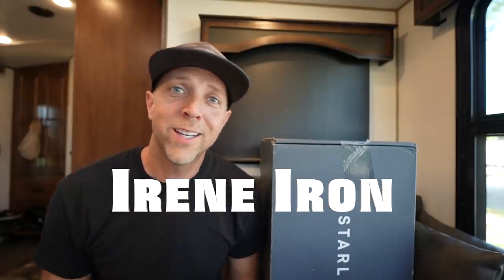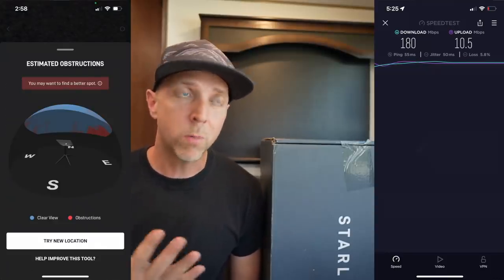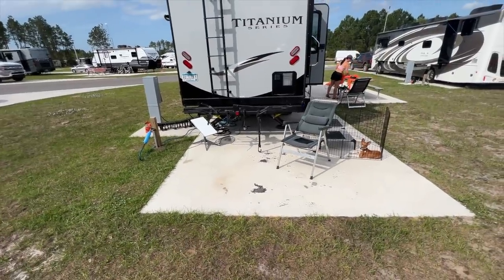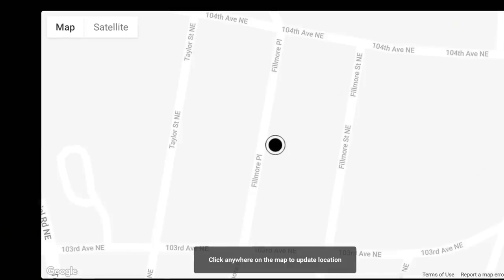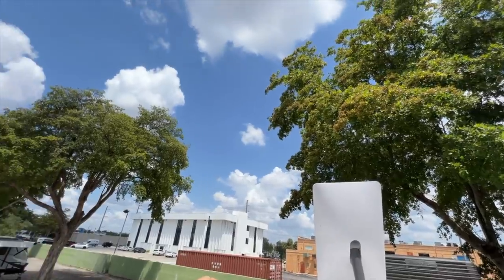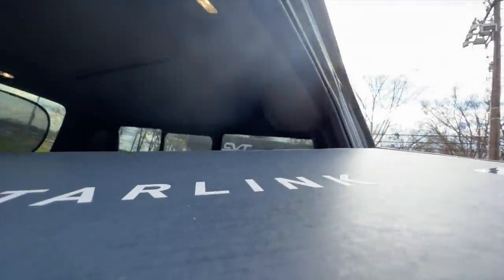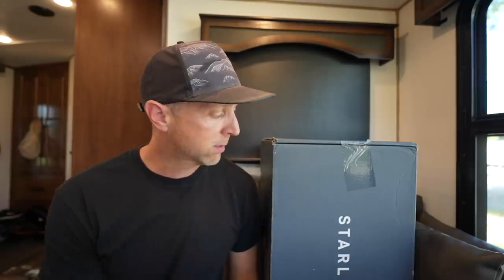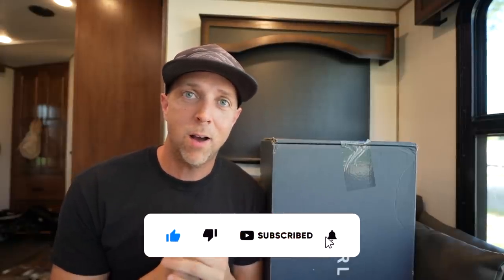The BIGGEST problem with Starlink Internet....and Why You Might Not Want One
After getting our Starlink Internet for our RV we have discovered a HUGE problem with it...TREES! This is my one month Starlink review. Watch to see if you should get Starlink internet or pass.

👉Harvest Hosts 💰 Save 15% "HHFRIENDS15"